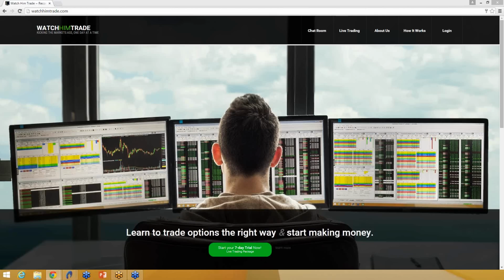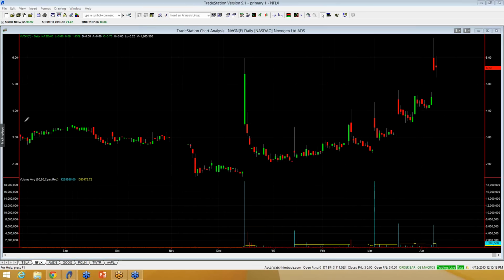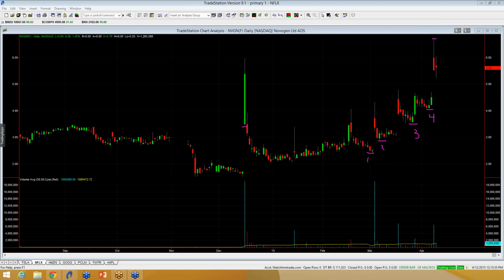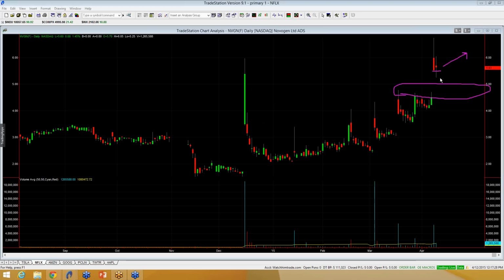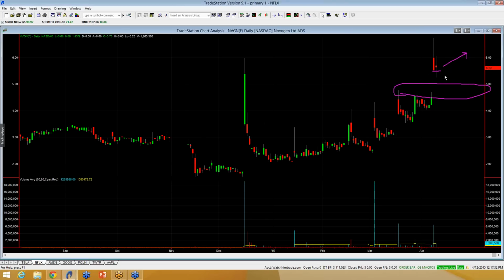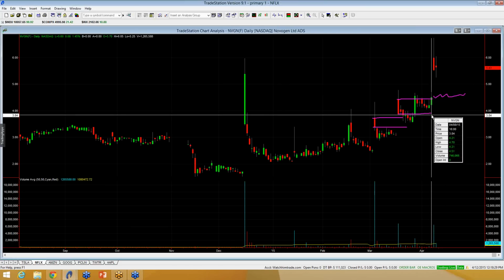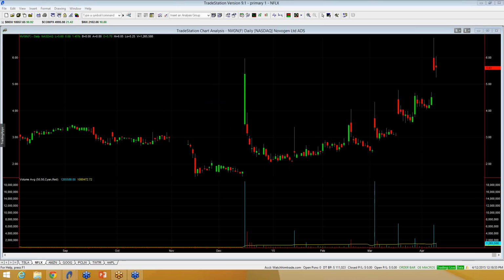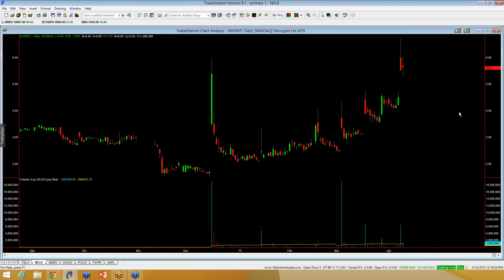**Video Chart** -- $NVGN Novogen ltd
This is a video chart analysis of Novogen Ltd (NVGN) as of April 12th, 2015